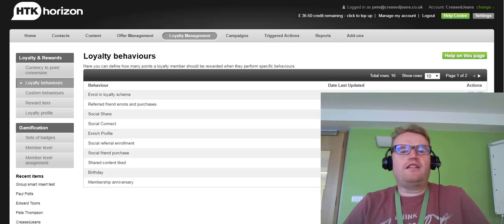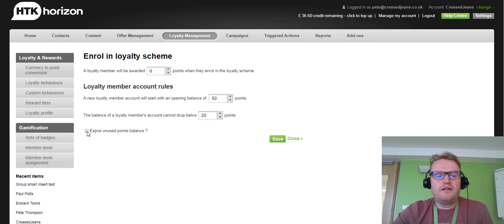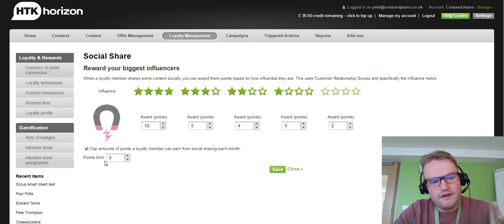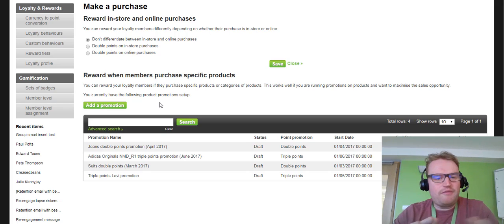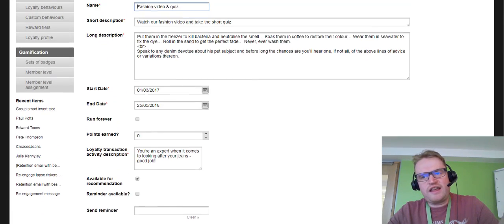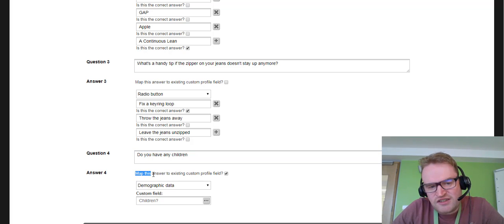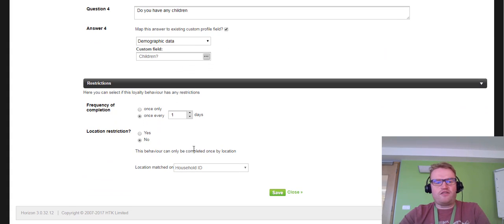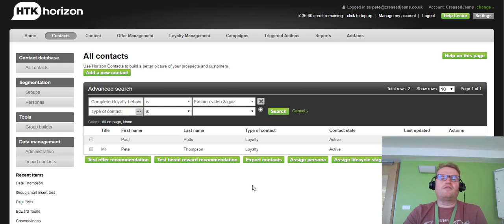Horizon Deep Dive | Video 5: Loyalty Behaviors